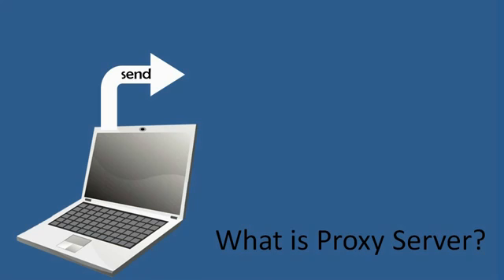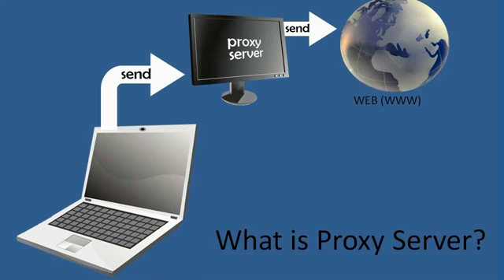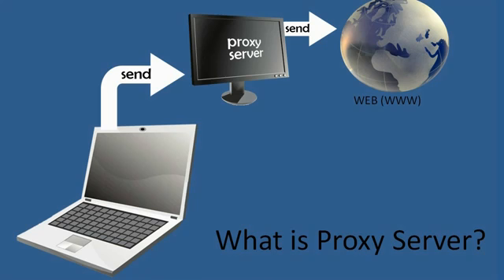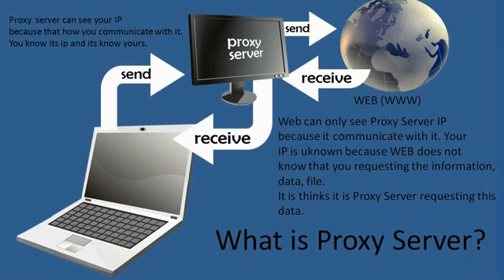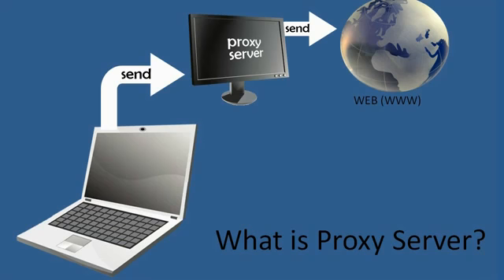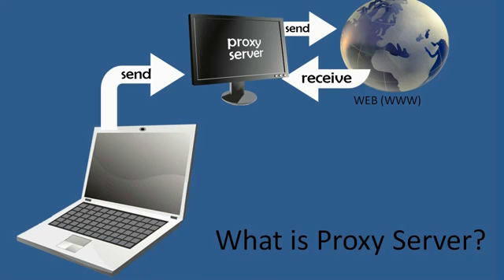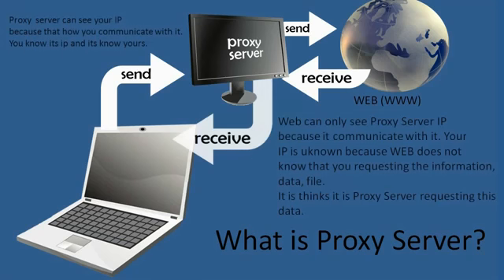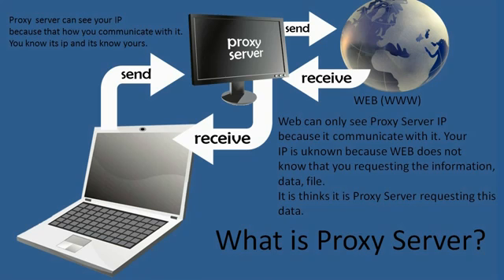How to use proxy server how to set proxy server anonymous web surfing pt1of4